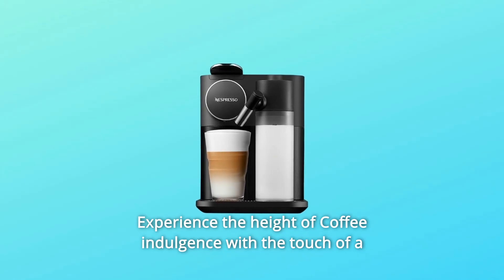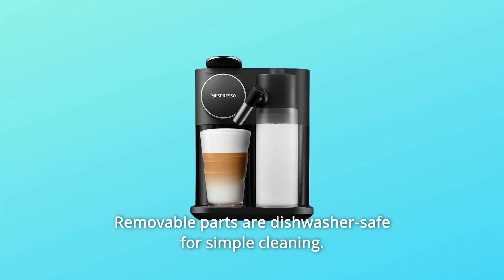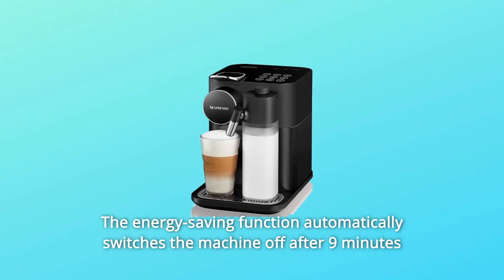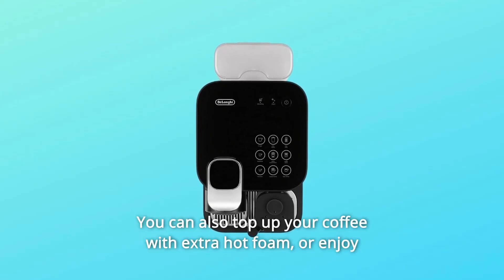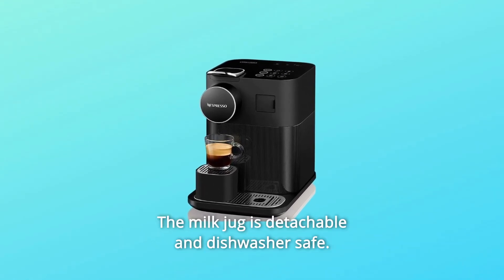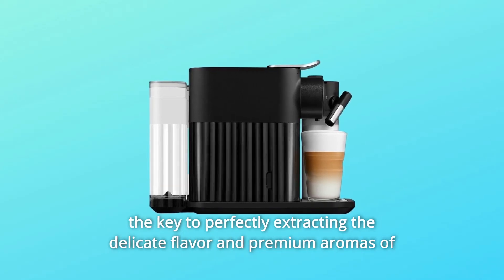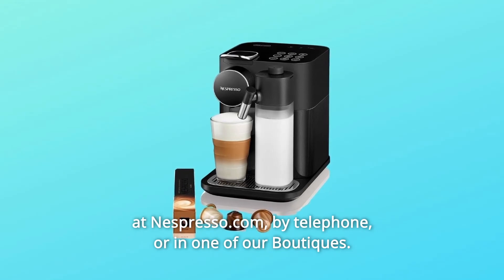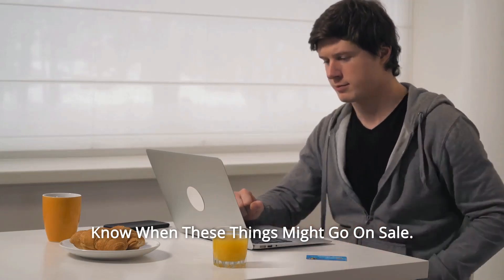Nespresso Gran Lattissima Coffee and Espresso Machine by DeLonghi Review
Check Amazon's latest price (These things might go on Sale)

With the new, gorgeously designed Nespresso Gran Lattissima, you can enjoy the pinnacle of coffee pleasure at the touch of a button. With 9 one-touch recipes and brand new, patented fresh milk system technology, producing your favourite coffee and milk beverages has never been simpler. One-touch recipes include ristretto, espresso, lungo, cappuccino, Latte macchiato, cafe latte, flat white, foamed milk, and hot milk. The movable drip tray enables for the use of various glass sizes, and after usage, the milk container may be removed and kept in the fridge until the next use. Dishwasher-safe removable pieces allow for easy cleaning.

The 19-bar, high-performance pump is essential for extracting the delicate taste and premium fragrances of each coffee capsule throughout the brewing process and producing exceptionally rich crema. Because of the quick heat-up technique, the machine is ready to cook your favourite meal in only 25 seconds. An easy-to-use descaling solution may be customised to your specific water hardness. After 9 minutes of inactivity, the energy-saving feature turns the machine off automatically (also programmable). The gran Lattissima's luxury design boasts an exquisite glass top. Each machine comes with a welcome package including a range of espresso original line capsules.

Number 1: Coffee shop recipes at the press of a button: At the press of a button, you may enjoy exquisite coffee and milk recipes: Make a luxurious Cappuccino, a silky Latte macchiato, a rich Flat white, or a creamy Caffè latte in an instant. You may also add additional hot froth to your coffee or have a soothing glass of hot milk. Not in the mood for a latte? Choose from one of three coffee options: Ristretto, Espresso, or Lungo.

Number 2: Simple rinse method and dishwasher-safe milk jug: The Clean alert lights at the conclusion of each milk recipe creation, inviting you to clean the milk system. Place a container under the coffee outlet and turn the milk froth regulation knob to the Clean setting. The milk system rinse procedure begins, and hot water mixed with steam pours through the milk spout. The milk container is removable and dishwashing safe. After usage, put all components on the top side of your dishwasher.

Number 3: Intuitive descaling and energy-saving programme: Gran Lattissima has an intuitive descaling feature that is activated based on the preset water hardness setting (5 levels). The descaling technology assures the machine's optimal operation and a consistent coffee experience. The energy-saving mechanism shuts the machine off after 9 minutes of inactivity.

Number 4: High-pressure pump and Quick Heat-up: The 19 bar high-pressure pump is essential for fully extracting the delicate taste and premium fragrances of each coffee capsule and generating an astonishingly rich and unctuous crema. The quick heat-up technology achieves the correct temperature in 40 seconds for milk recipes and 25 seconds for coffee.

Number 5: Complimentary Welcome Gift: Each machine comes with a welcome package that contains a variety of Nespresso capsules with distinct fragrance qualities. Try each coffee to discover your favourite.

Number 6: Ultimate Coffee Quality: When picking coffee, Nespresso adheres to very strict criteria. We develop hermetically sealed and recyclable aluminium capsules as the best approach to maintain freshness and give outstanding flavour. As a consequence, we provide a broad range of mixes to suit any taste at any time of day.

Searches related to Nespresso Gran Lattissima Coffee and Espresso Machine by DeLonghi Review

Nespresso Gran Lattissima Coffee and Espresso Machine
Nespresso EN650B
Nespresso EN650B Gran Lattissima
Nespresso EN650B Gran Lattissima Review
Gran Lattissima
Coffee and Espresso Machine
Lattissima Coffee and Espresso Machine
Nespresso Espresso Machine
Nespresso Espresso Machine Review